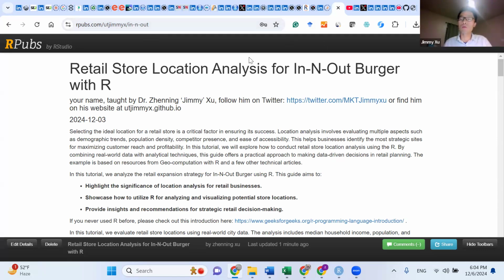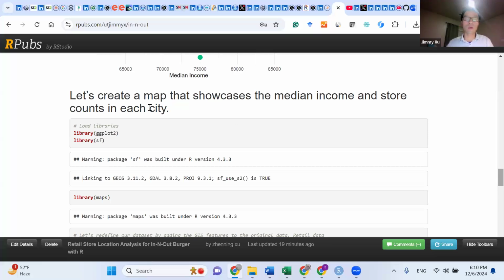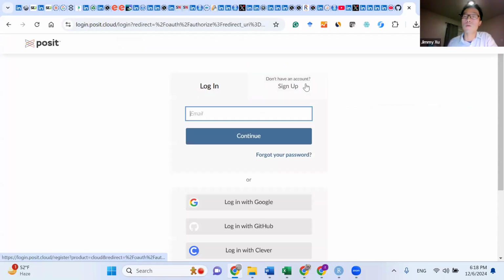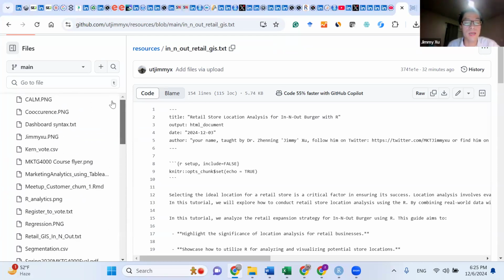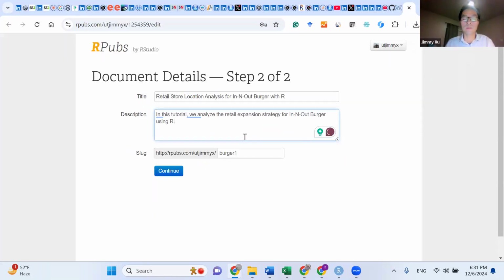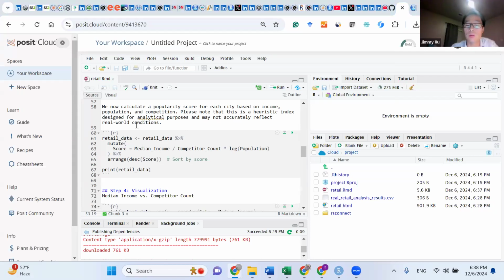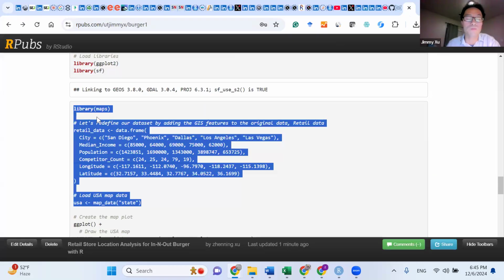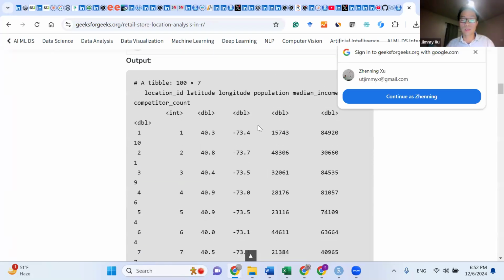Retail Store Location Analysis for In-N-Out Burger with R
Selecting the ideal location for a retail store is a critical factor in ensuring its success. Location analysis involves evaluating multiple aspects such as demographic trends, population density, competitor presence, and ease of accessibility. This helps businesses identify the most strategic sites for maximizing customer reach and profitability. In this tutorial, we will explore how to conduct retail store location analysis using the R. By combining real-world data with analytical techniques, this guide offers a practical approach to making data-driven decisions in retail planning. The example is based on resources from Geo-computation with R and a few other technical articles.

In this tutorial, we analyze the retail expansion strategy for In-N-Out Burger using R. This guide aims to:

Highlight the significance of location analysis for retail businesses.

Showcase how to utilize R for analyzing and visualizing potential store locations.

Provide insights and recommendations for strategic retail decision-making.